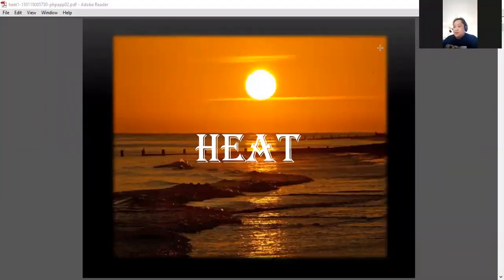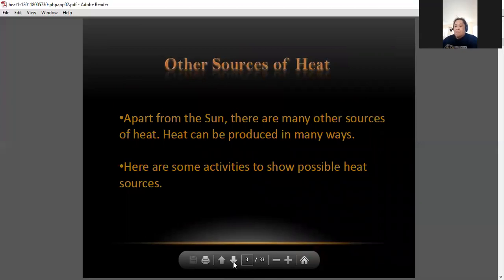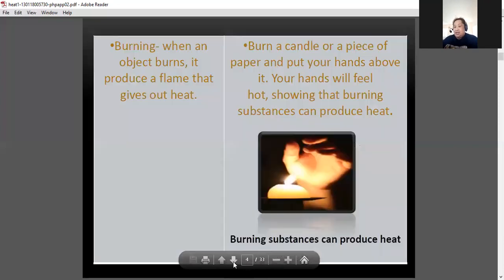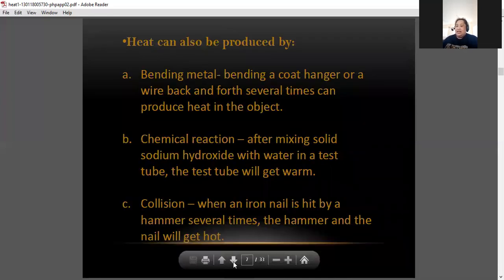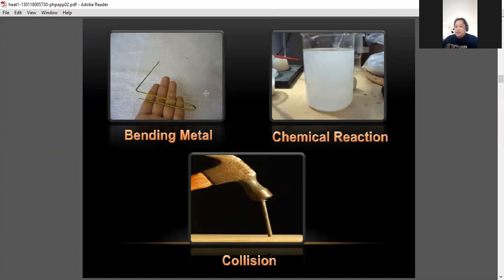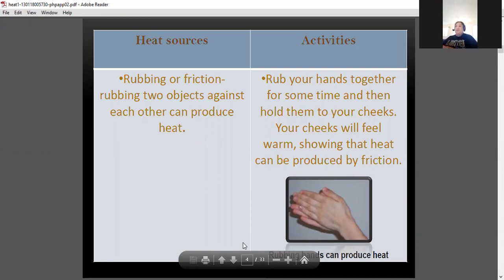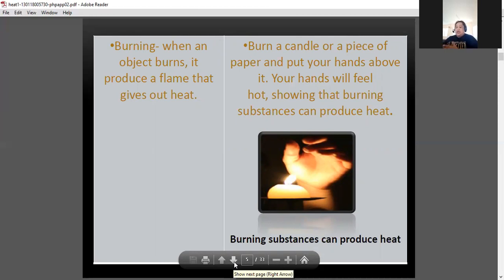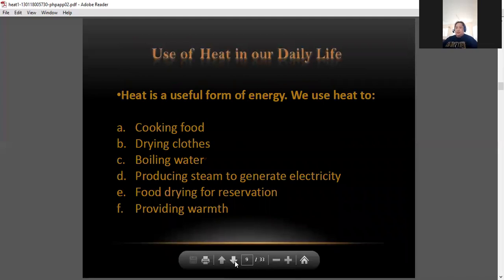HEAT ENERGY 1